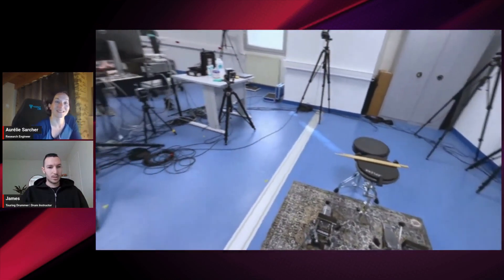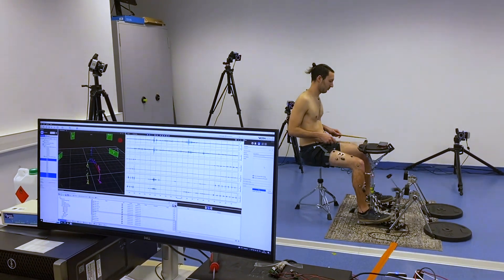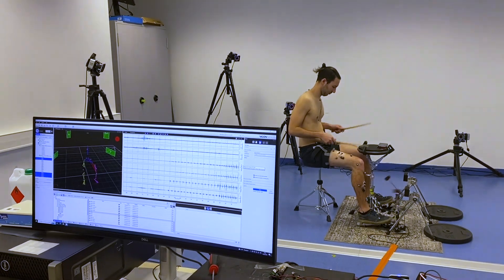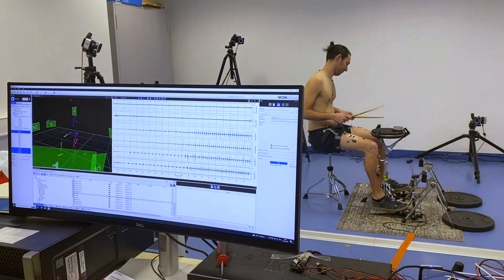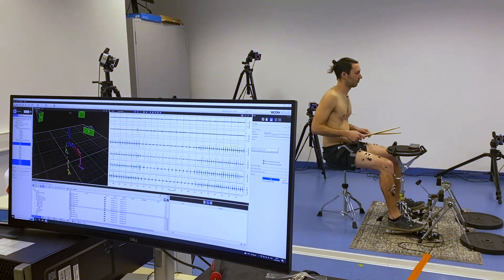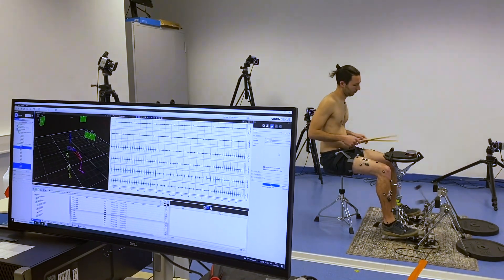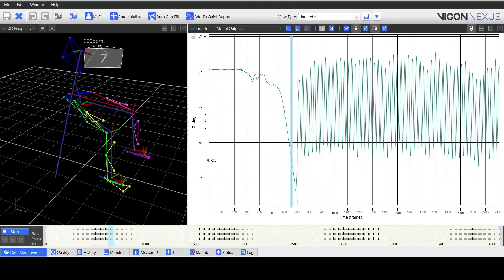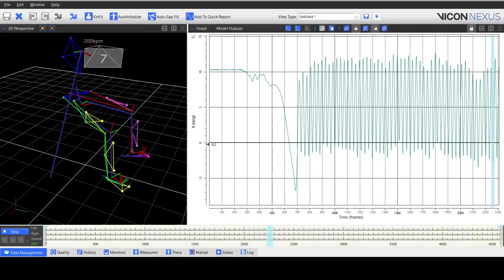What Science Can Tell Us About The Ankle Motion - James Payne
Join the JPD Drum Academy - JPDYTB For 20% Off Here’s a snippet of the first conversation that Bio-Mechanic research engineer of the University of Nantes Aurelie Sarcher and I had after I took the experiment for her Drum Biomech project! In this video we discuss about the following topics
-What can be measured at the lab and why it is important for the drumming community
-What is the Ankle Technique motion and how it is executed in our body from a scientific perspective
-The peculiarities of the Ankle Technique fast motions and which is the best approach to develop it

Course Index:
- Introduction To The DrumsBiomech Project
- What Can Be Measured In The Laboratory
- How Can We Limit Injuries?
- Is Strength Useful For Speed?
- The Structure Of The Ankle Motion Muscles
- The Ankle Motion Speed Mystery
- Are There Physiological Differences Among Drummers?
- How Does The Ankle Motion Work?
- Do We Involve More The Calf Or Shin Muscle?
- Muscle Structure Graphic Demonstration
- Outro